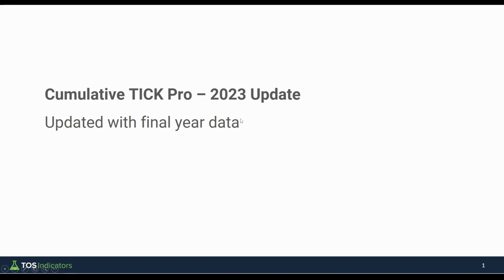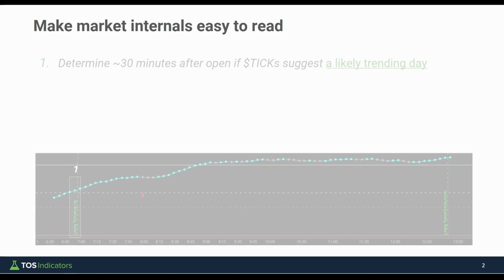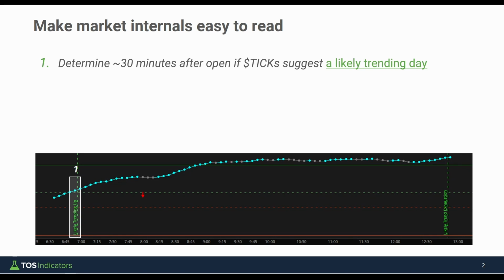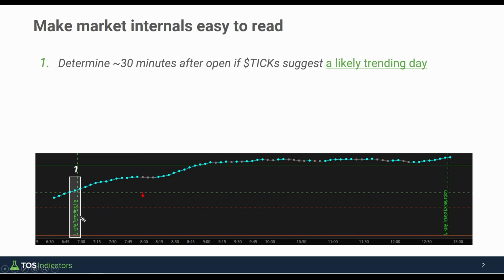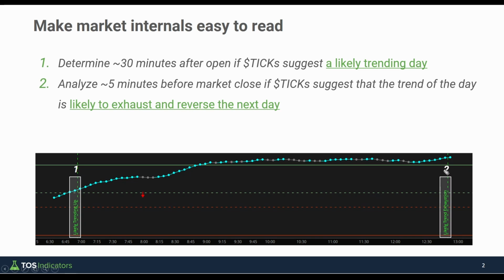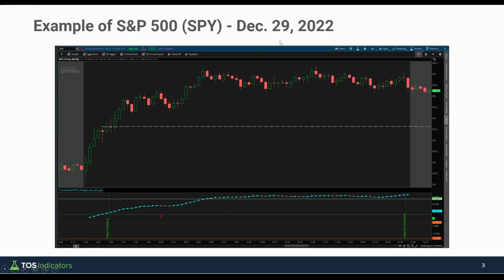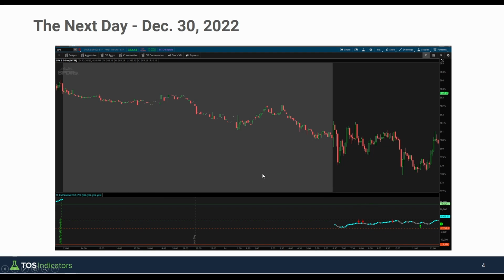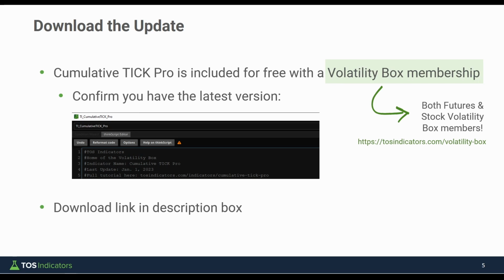Download Cumulative TICK for 2023 (Updated) - Market Internals Simplified!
Make the market internals easy to read with the updated Cumulative TICK Pro indicator. The updated version includes all year-end data for 2022.

The Cumulative TICK Pro makes market internals easy to read in 3 ways:

1. Determine if $TICKs suggest a likely trending day
2. Analyze if $TICKs suggest trend exhaustion and a potential reversal
3. Pinpoint specific buy and sell opportunities throughout the day

⏱️ Here are video timestamps that might come in handy:

0:08 - Introduction
0:30 - Cumulative TICK Pro Features
1:50 - SPY Example
3:20 - Download Links